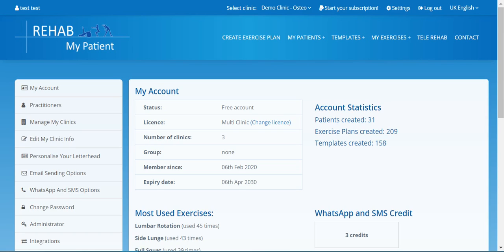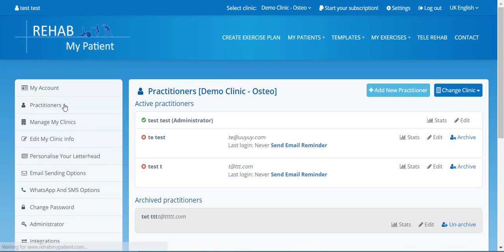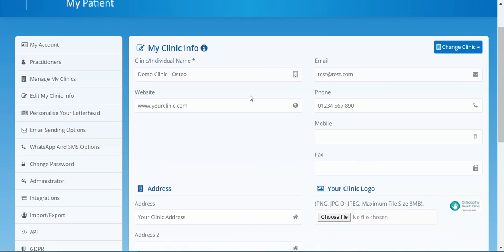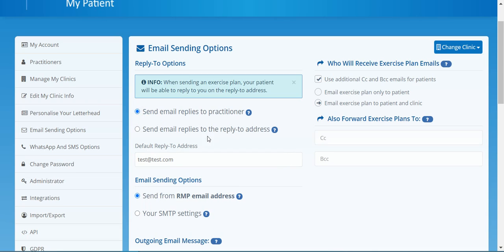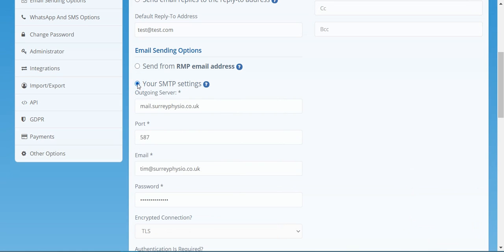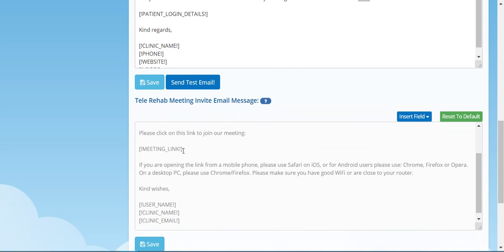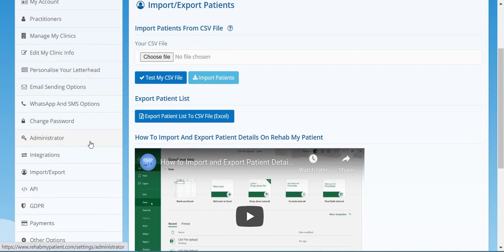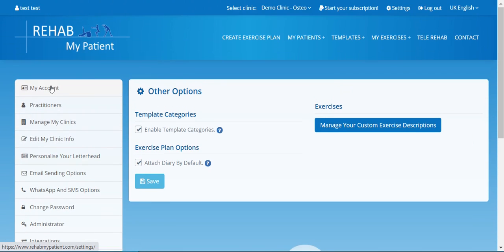Rehab My Patient Tutorial | Using the Settings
for more information on exercises.